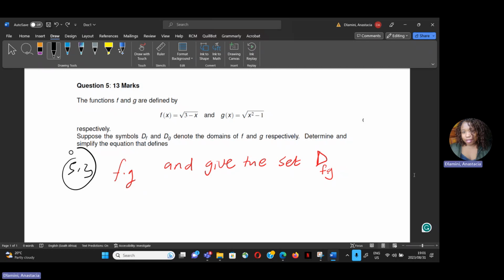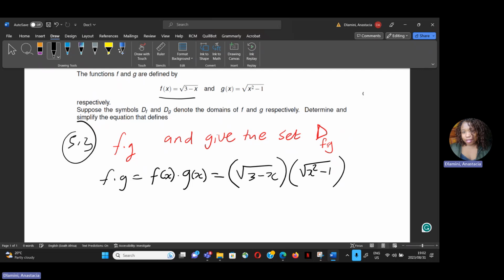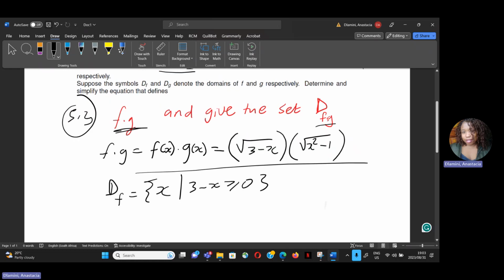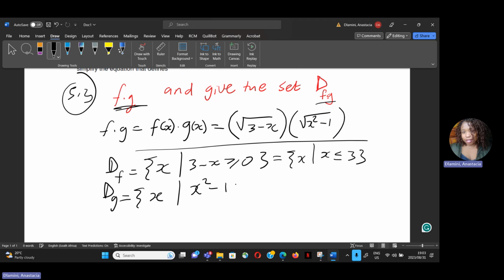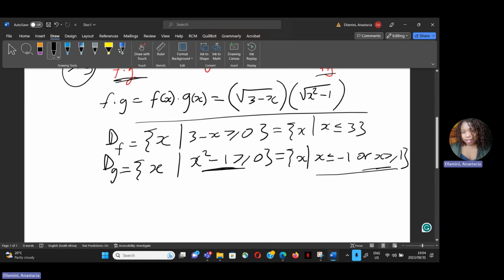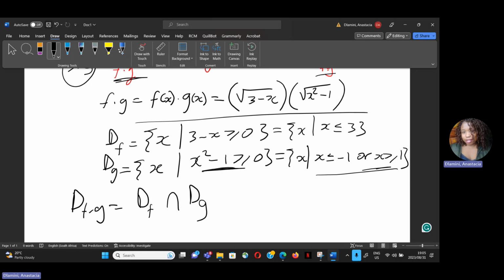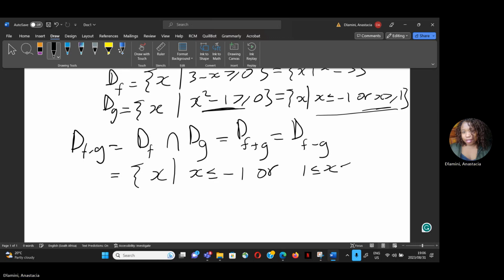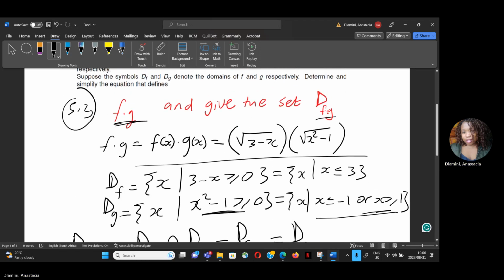MAT1510 ASS02 Question 5 3 2023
(1) Combination of functions. f(x).g(x)
(2) Link to 5.1 and 5.2
(3)Solution for 5.3